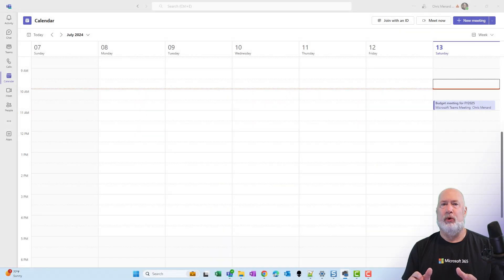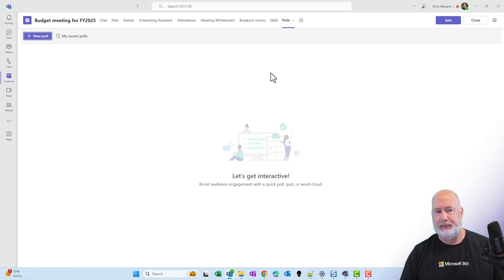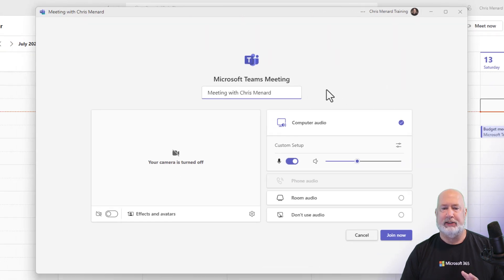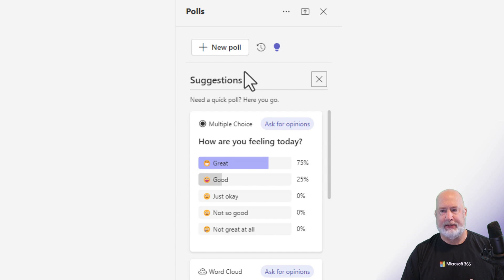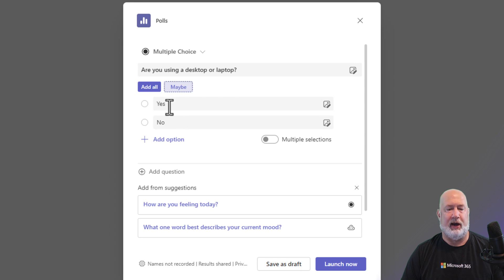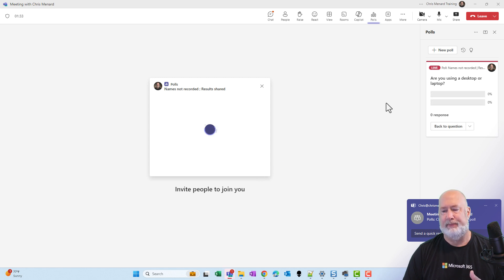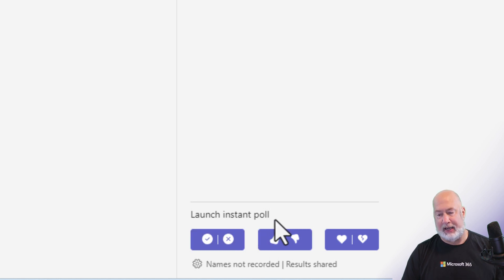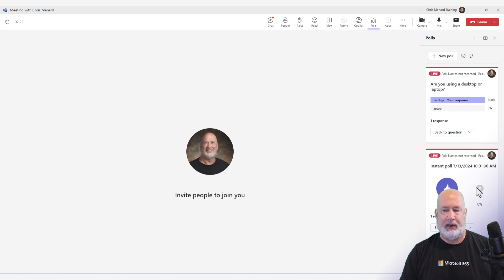Create Polls On the Fly in Teams!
In this video, I'm diving deep into creating and using polling questions in Teams meetings.  I'll walk you through every step, from scheduling polls before a meeting to creating them mid-conversation. Plus, I'll show you my favorite feature - the instant poll.

I'll start with a quick review of setting up polls for scheduled meetings, then jump into the meat of this tutorial: creating polls during an active meeting. You'll learn how to access the Polls feature through the Apps menu, create a new poll from scratch, and even use Microsoft's handy poll suggestions. I'll demonstrate how to launch your poll, show you what participants will see, and explain how to view the results.

Chapters:
0:00 Introduction and Overview
0:15 Quick Review: Polls in Scheduled Meetings
0:45 Meet Now: Creating Polls on the Fly
1:15 Accessing Polls through the Apps Menu
1:45 Creating a New Poll: Step-by-Step Guide
2:15 Launching a Poll and Viewing Results
2:45 Instant Poll Feature: Quick Audience Engagement
3:15 Wrap-up and Course Information

If you're looking to level up your Microsoft Teams skills, don't miss out on my in-depth online training class. I've also got three Excel classes, a Copilot class, and a OneNote class waiting for you.

-- EQUIPMENT USED
○ My camera